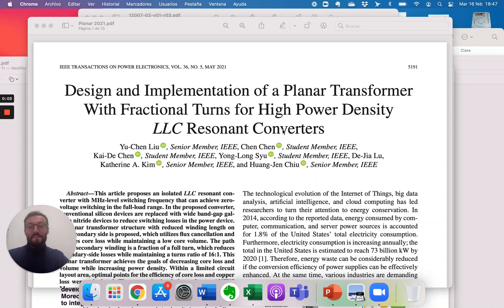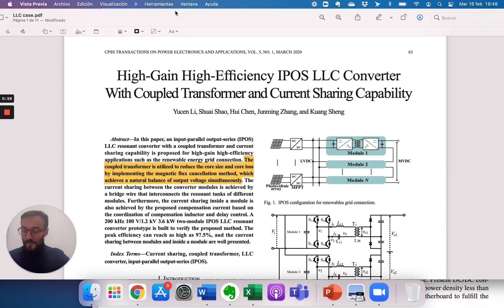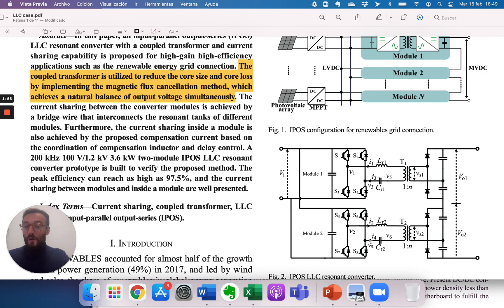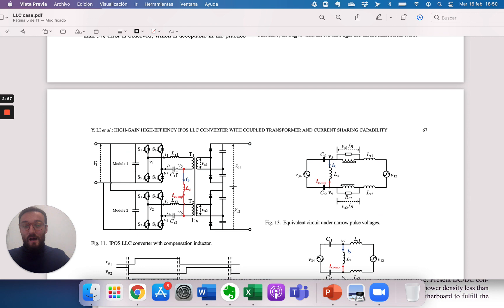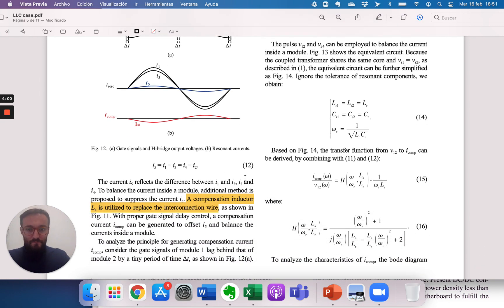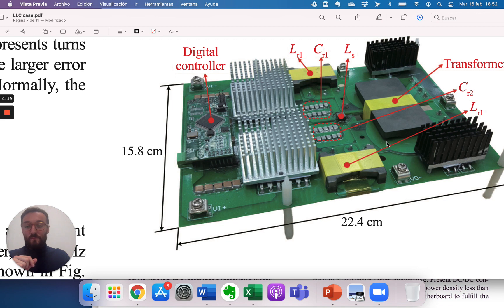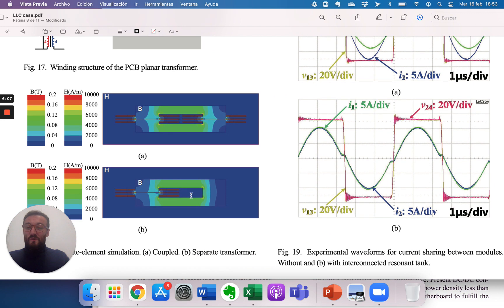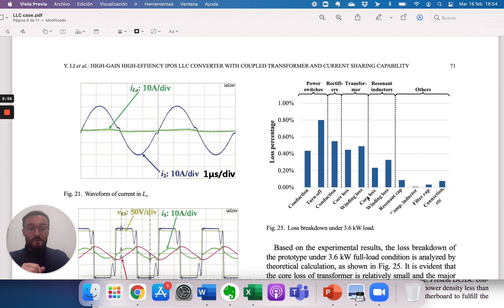3,6 kW LLC Coupled Transformer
In previous videos, we have commented the publications of planar transformers for LLC converters with the resonant inductor integrated. In this video, Dr. Chema Molina will explain a publication in a power converter of 3,6 kW at 200 kHz, where the inductors are separated.